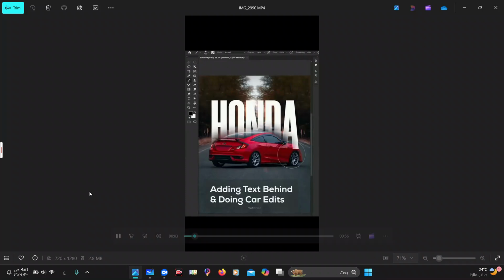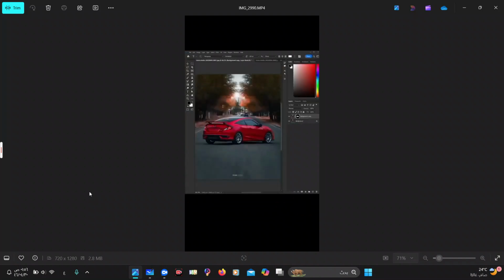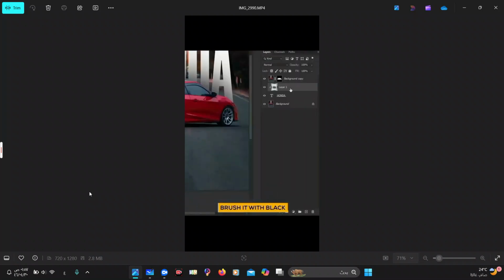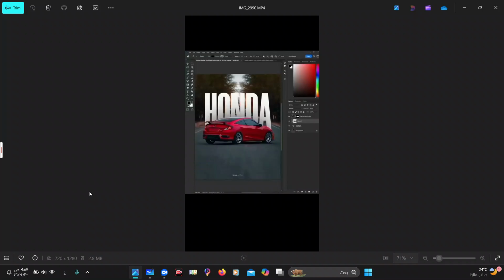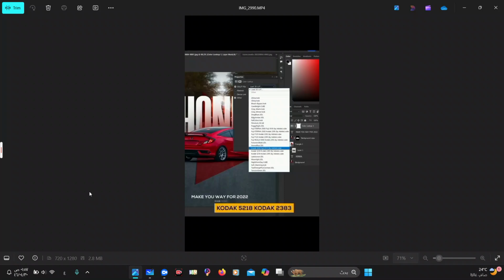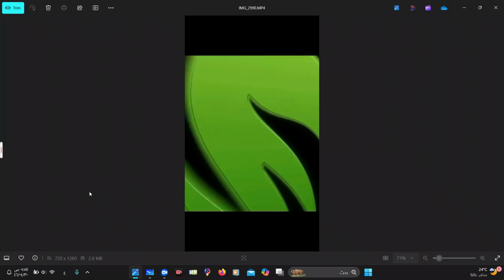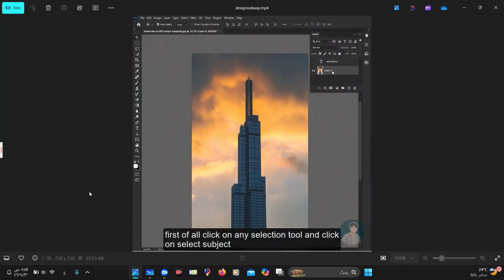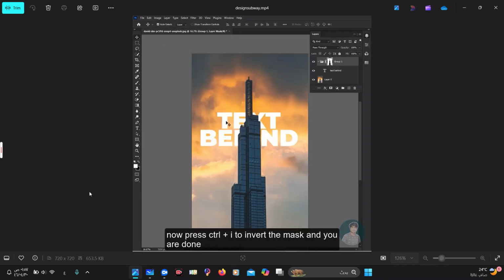وضع النص خلف الصوره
مرحبا بكم ... هذه طريقة فريدة من نوعها يبحث عنها الكثير وإليكم طرق عديده لجعل النص خلف الصور . وبالتوفيق للجميع .